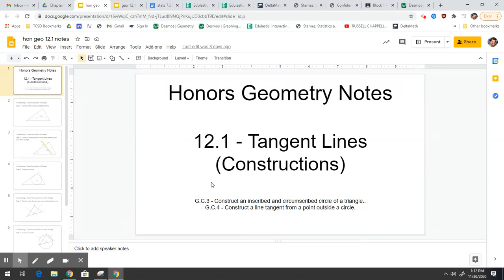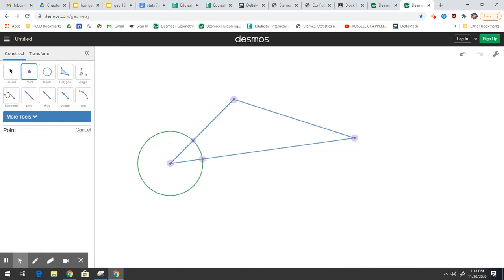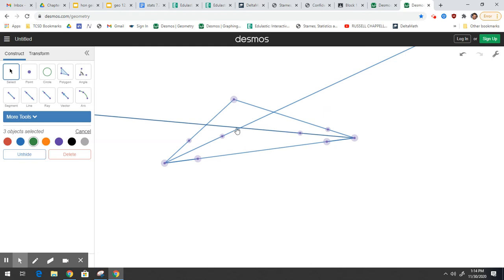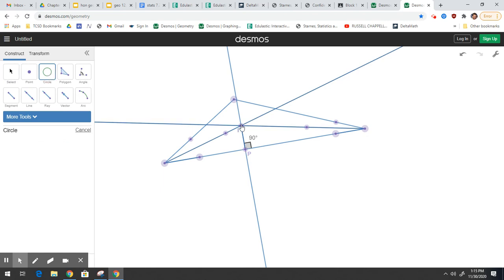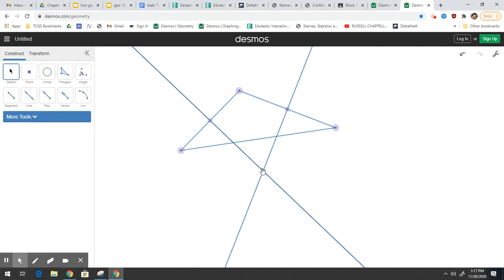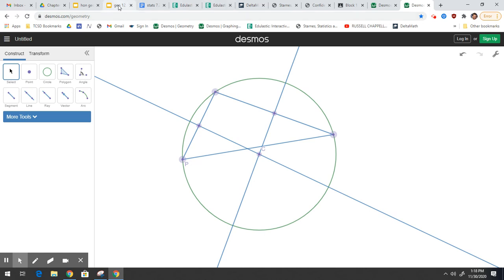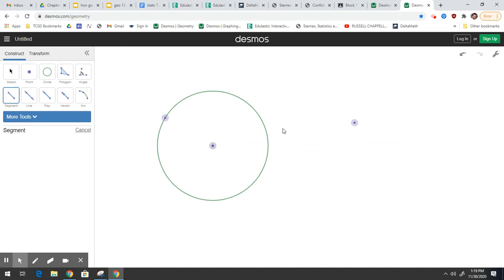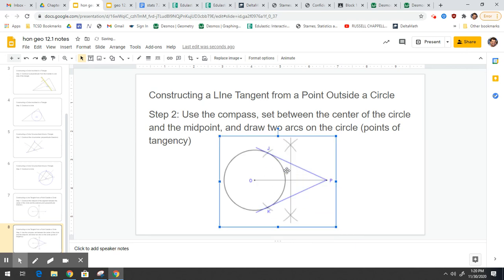hon geo 12.1 - tangent lines - constructions